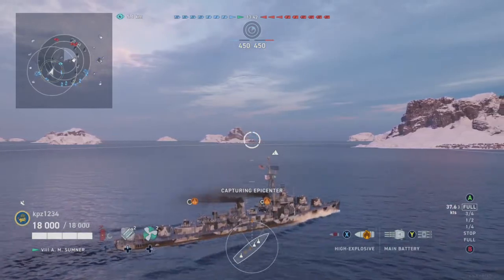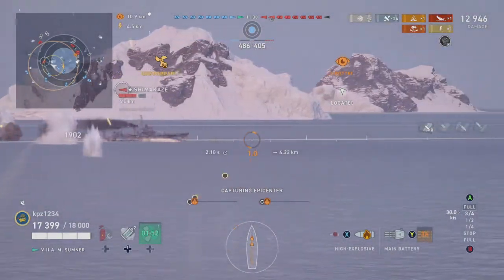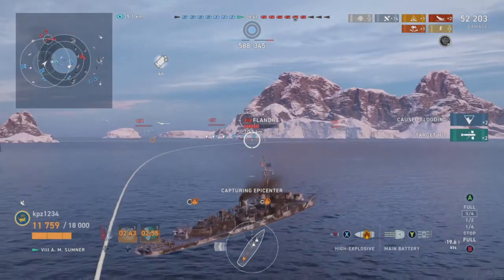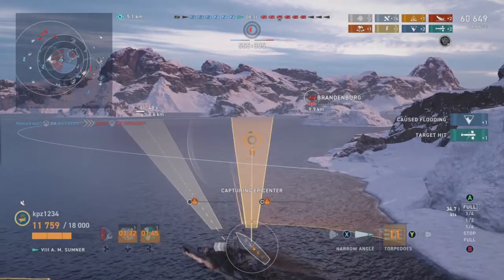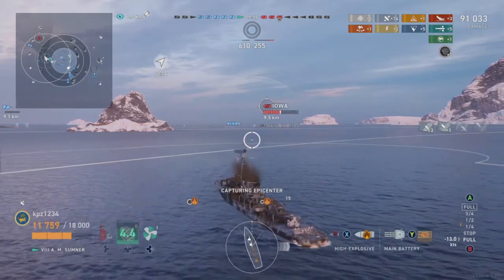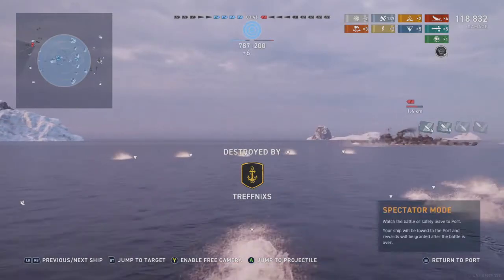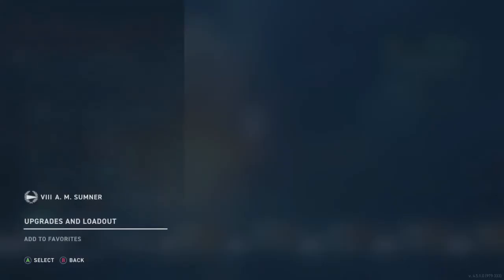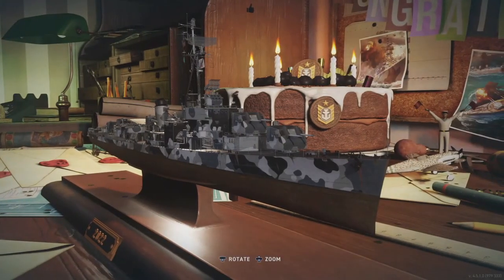A.M. Sumner Gunboat Build - World of Warships Legends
Since I had a great game in the A.M. Sumner as a torpedo boat, let's see how it does as a gunboat in World of Warships Legends.